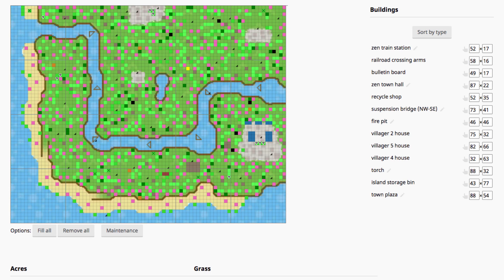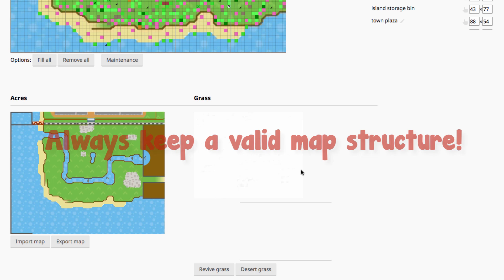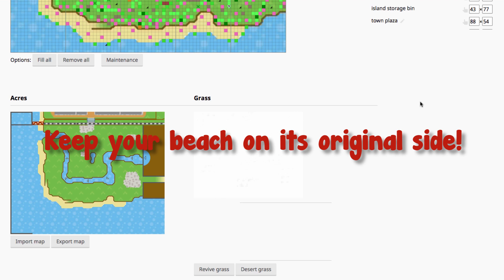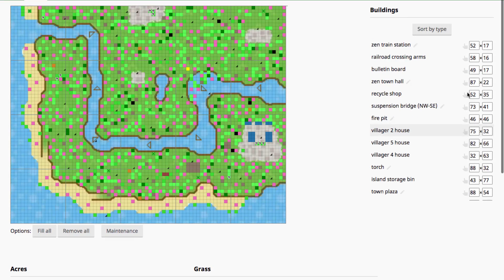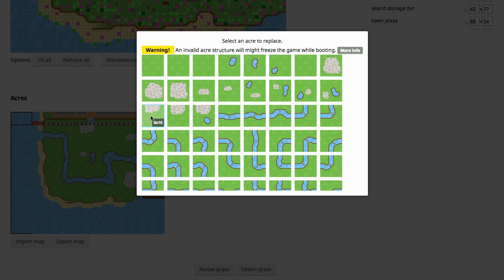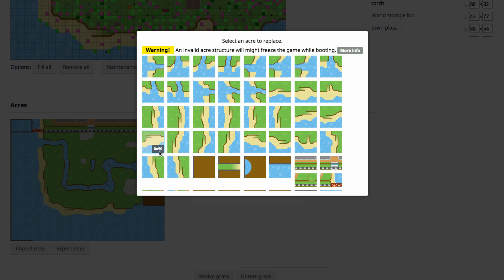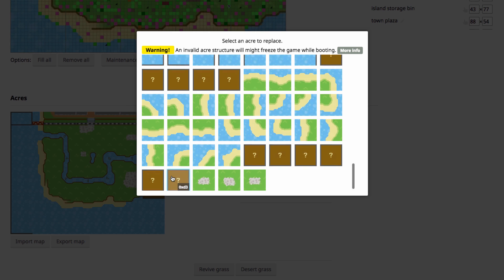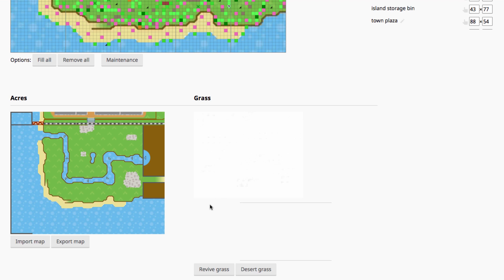AC:NL Save Editor: How to Edit Your Town Map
Going over the map editor section of the ACNL Save Editor! Check below for info and links! (●´ω｀●)

Please watch my hacking tutorial for all hacking info, and please comment any general hacking questions on that video or message me (off anon plz) on tumblr!